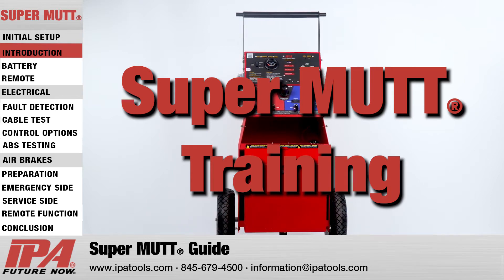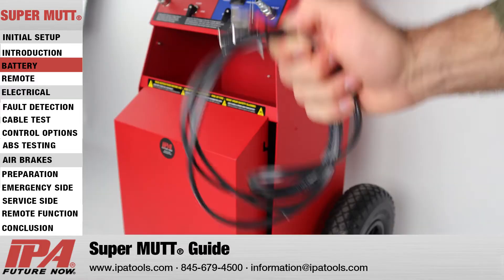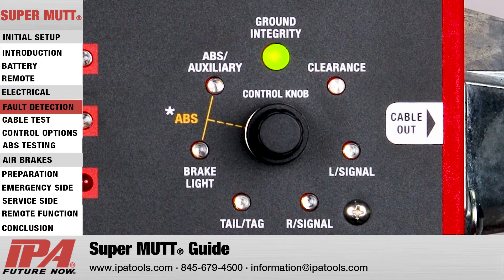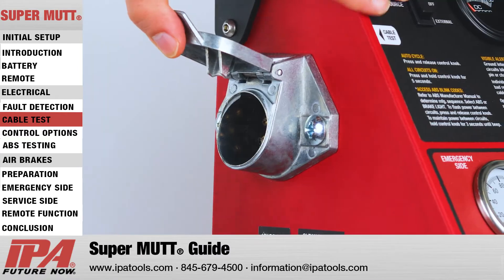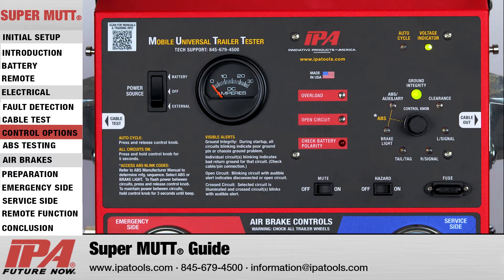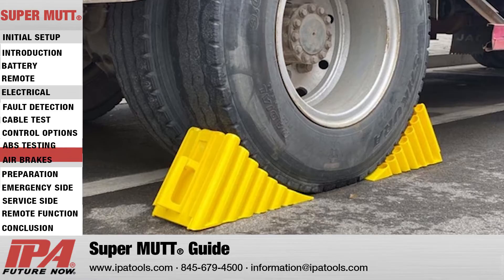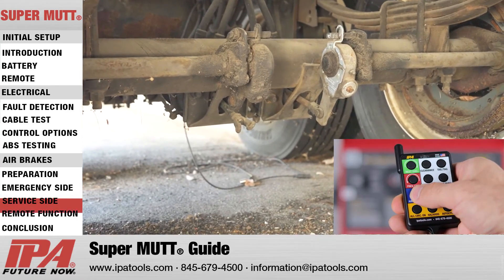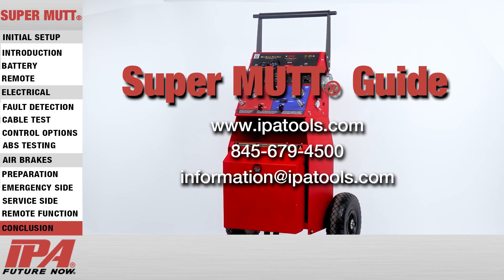9008 Super MUTT® Trailer Tester Pro Edition Training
Quickly Troubleshoot Lighting and Air Brake Systems with the #9008 Series Super MUTT (Mobile Universal Trailer Tester).

Quick Start Guide For:
9005A Super MUTT Service-Truck Edition
#9008-SE Super MUTT Base Model
#9008-DL/9008-DLEXT - Super MUTT Pro Edition

00:00 Initial Setup of The #9008 Series Super MUTT Mobile Universal Trailer Tester

00:52 Installing Battery

01:33 Remote Usage To Test Each Circuit Or Program A New Remote

02:00 Electrical Diagnostics and Troubleshooting: Fault Detection

03:51 Perform A Cable Test To Confirm Cable Functionality

04:30 Control Options On Super MUTT Face Panel or with Remote

05:55 ABS Blink-Code Testing

06:45 Air Brake Testing Preparation

07:10 Emergency Side Air Brake Leak Down Testing

07:44 Service Side Air Brake Testing

08:09 Switch To Remote Function On Unit Face Plate To Use The Remote For Air Brake Testing

09:00 Conclusion